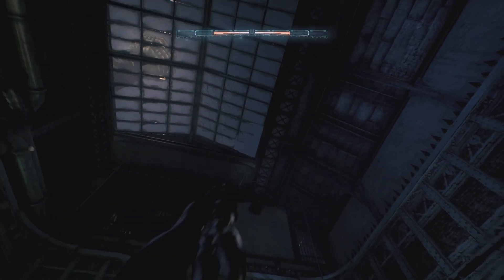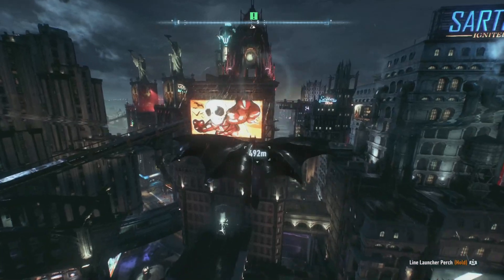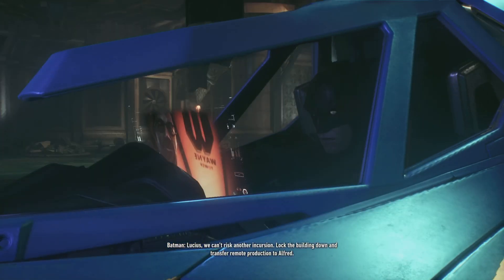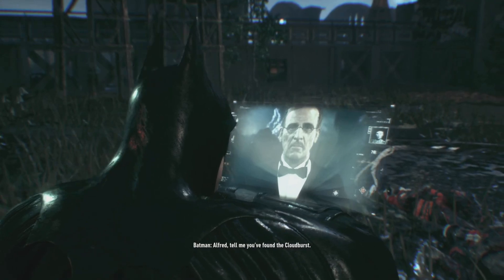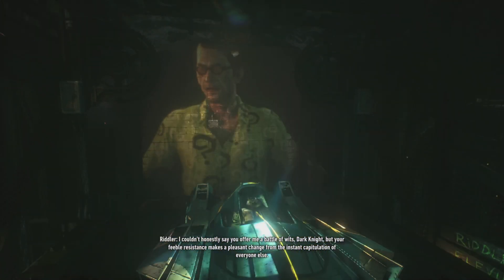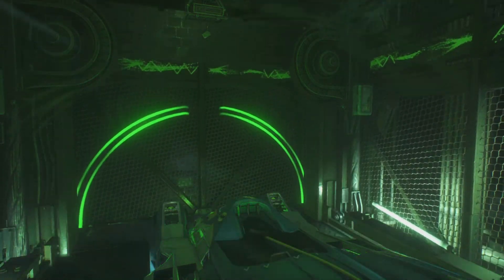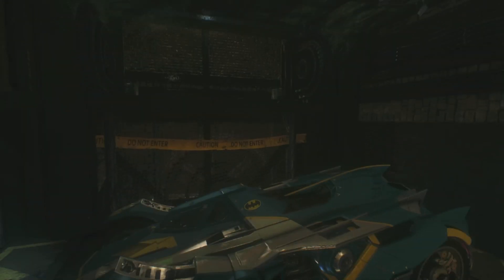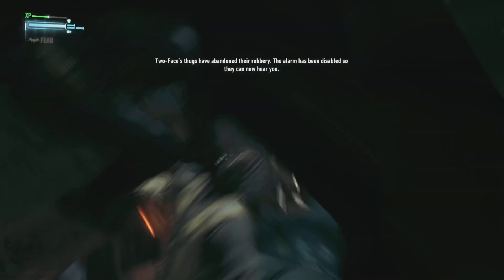Batman Arkham Knight | Two-face doesn't know what he's doing